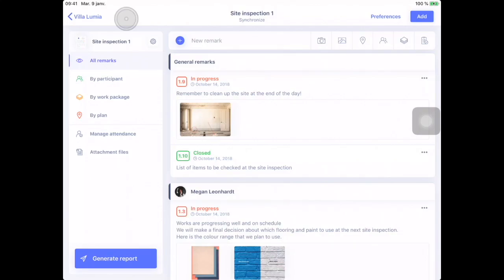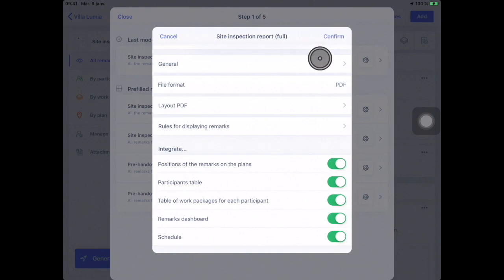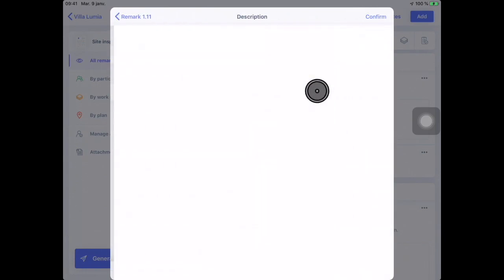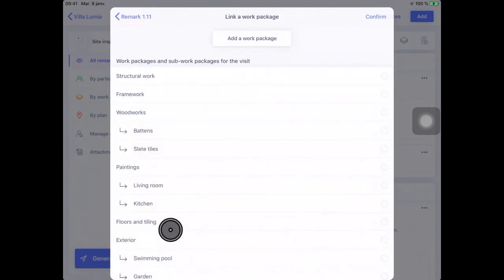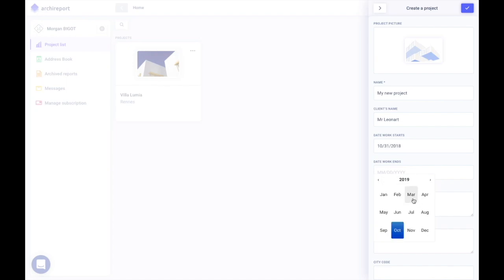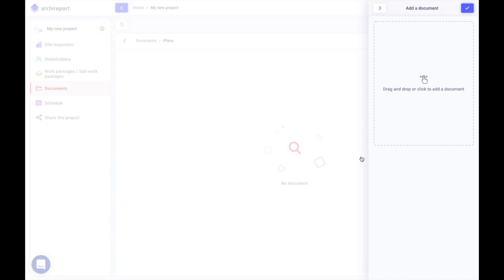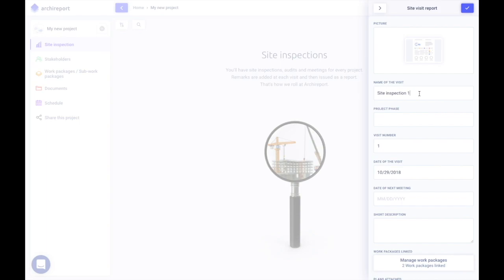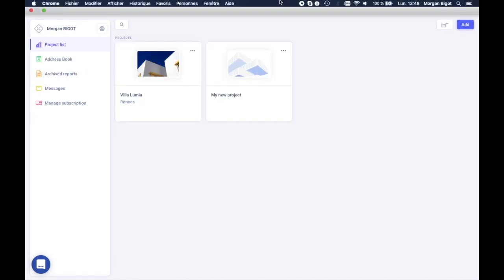Archireport demonstration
Quick Archireport demo showing main features